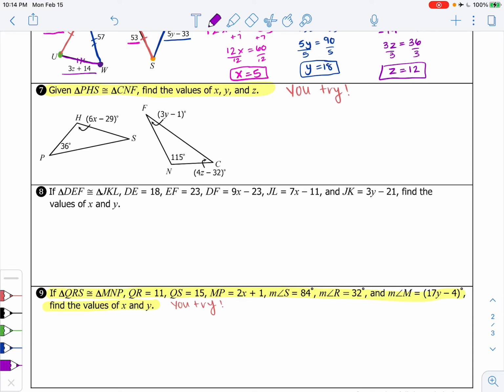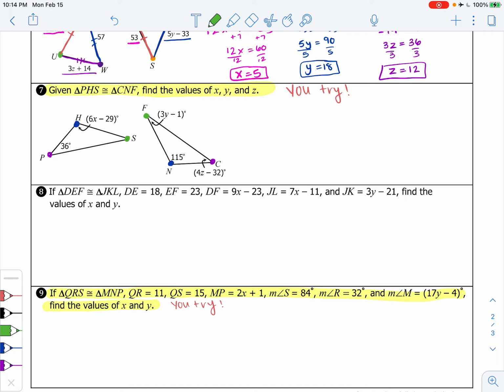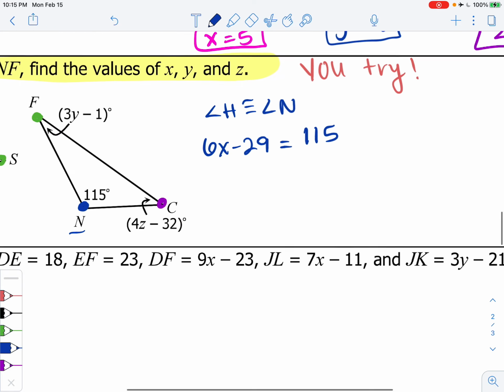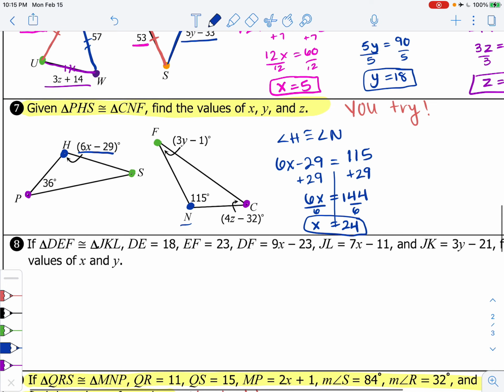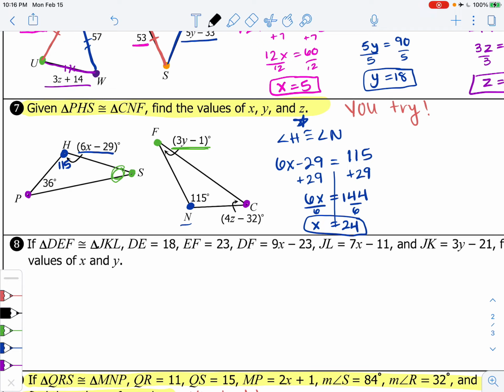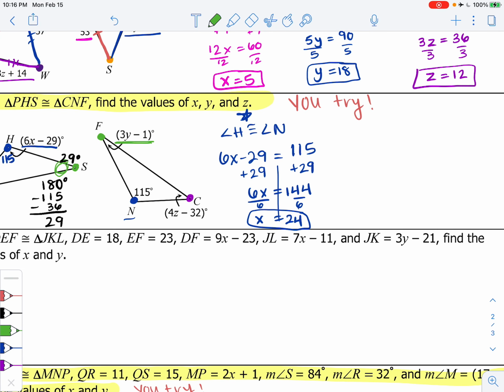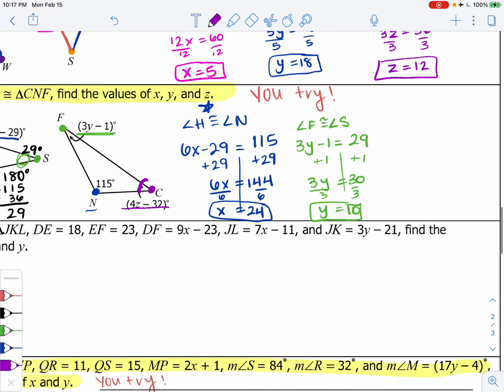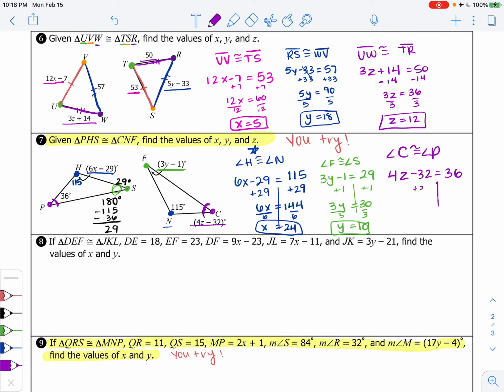AKS 10 You try #2